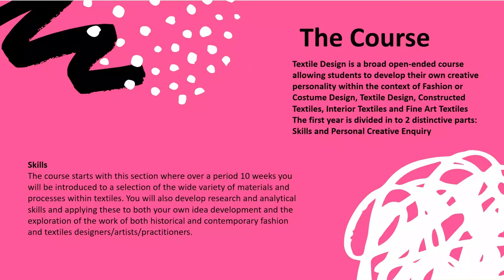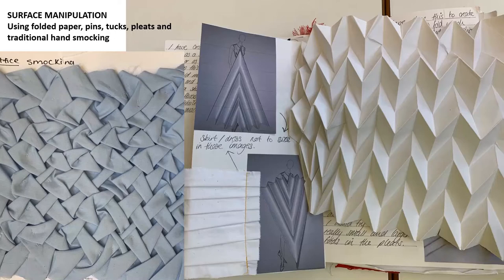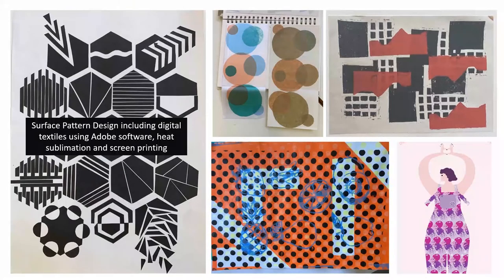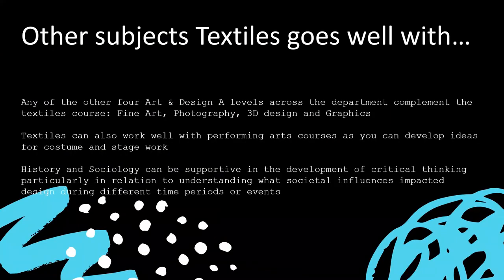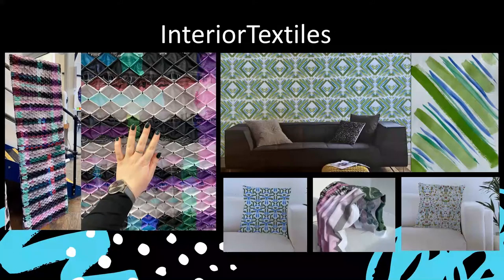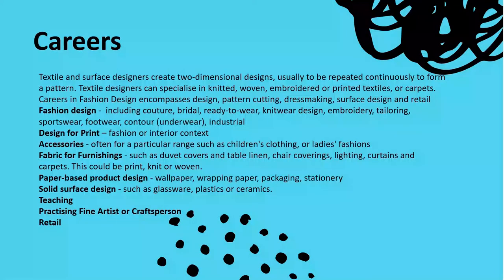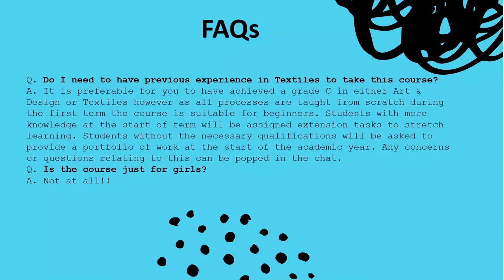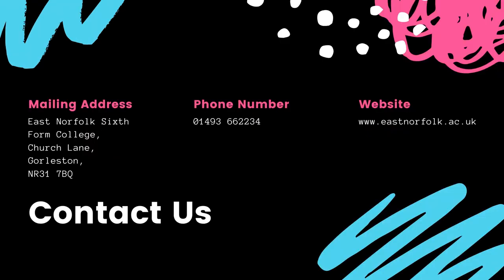EN Textiles Experience Day 2020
An introduction to our Textiles course and a taster task to try out!